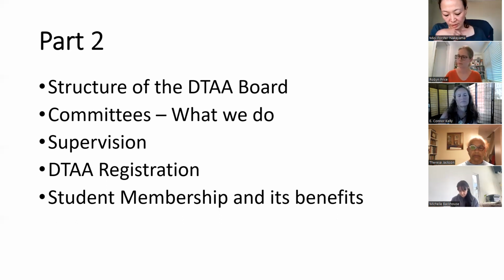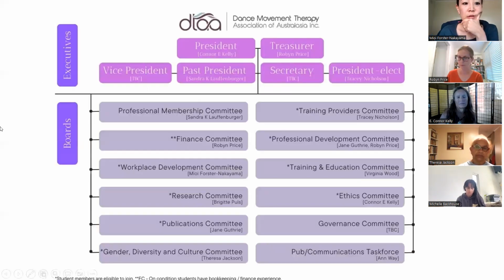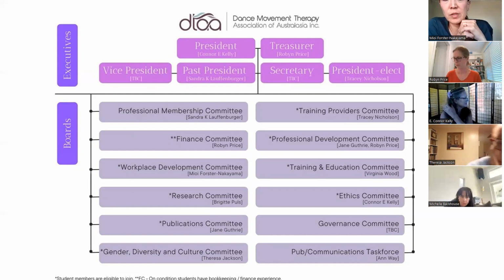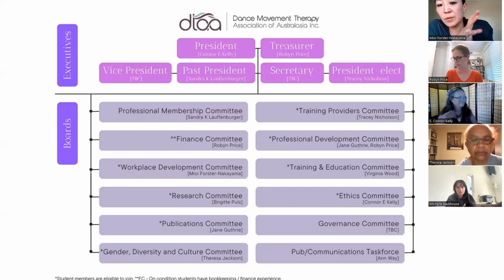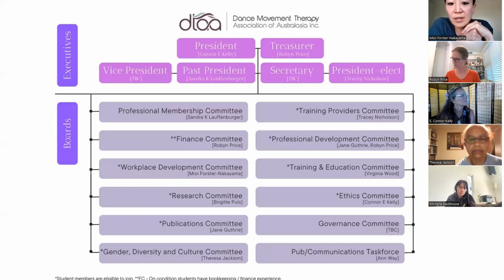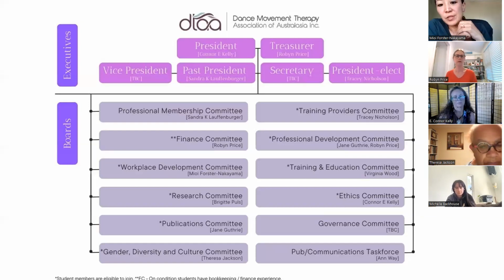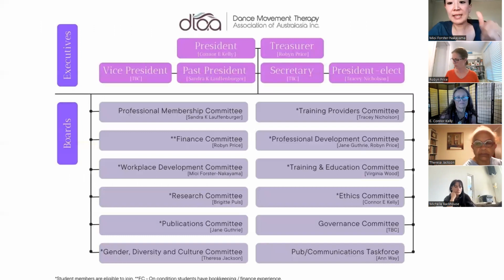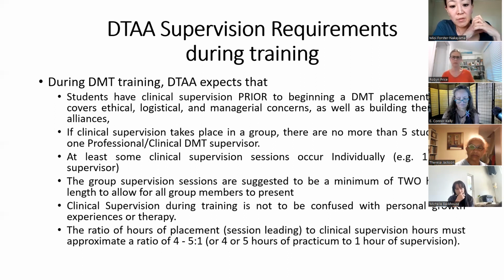DTAA Student Seminar - November 2022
This DTAA Student Seminar was to launch the Student Handbook in November 2022.